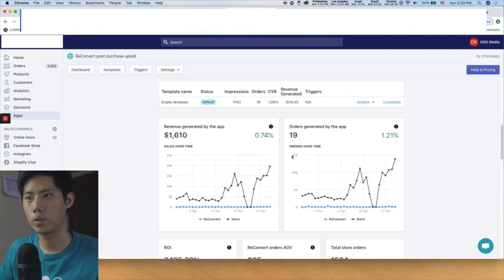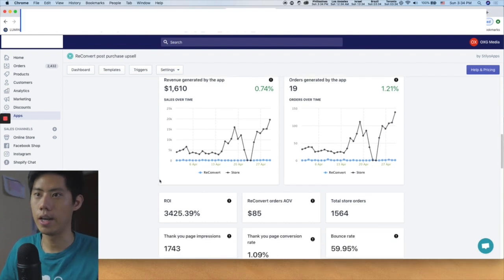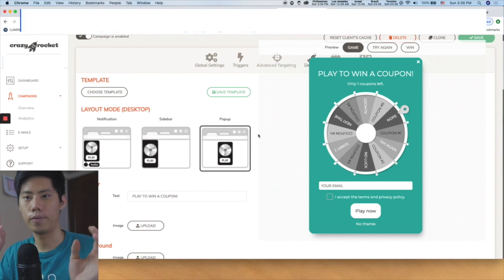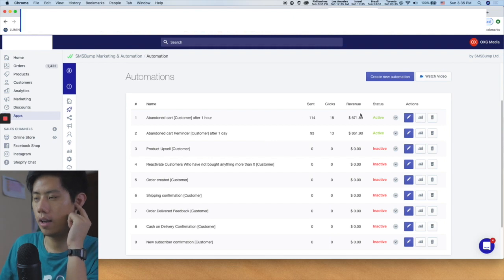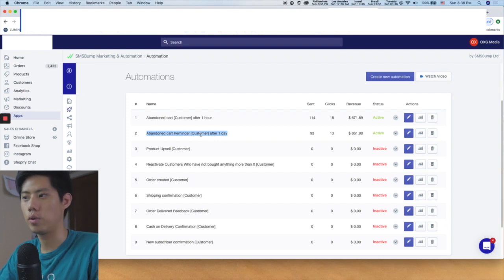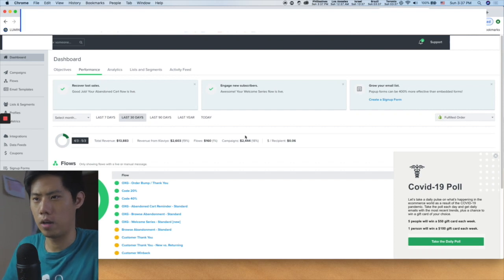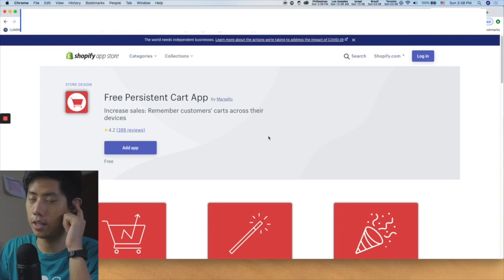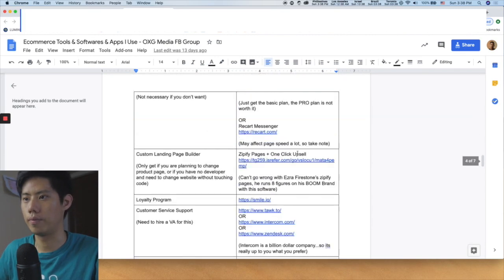Top 5 SHOPIFY APPS That GUARANTEE Sales ($)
Last time I'm gonna promote my courses (if you want to buy them links below, I feel my products are best in the game but hey last time im gonna promote on this channel):

$6,000 Flagship Program --- The Big boss of eCommerce Programs

thank you to everybody who has supported this channel in the past 3 years.